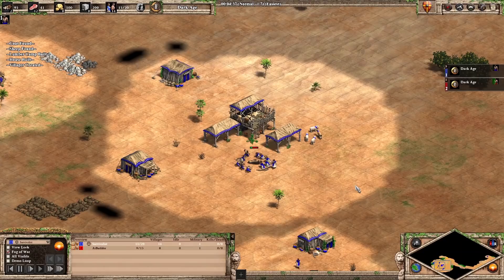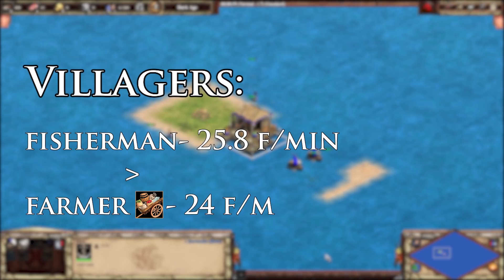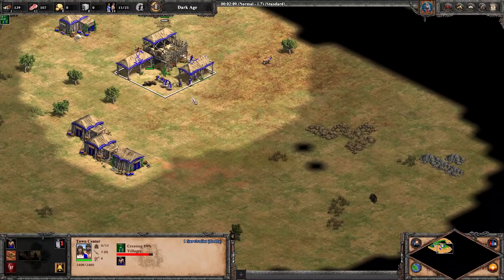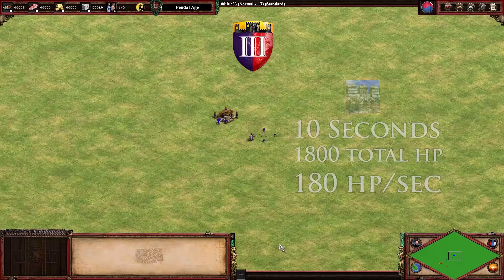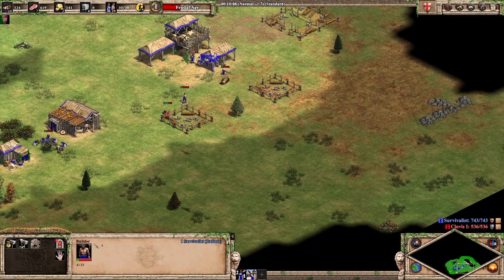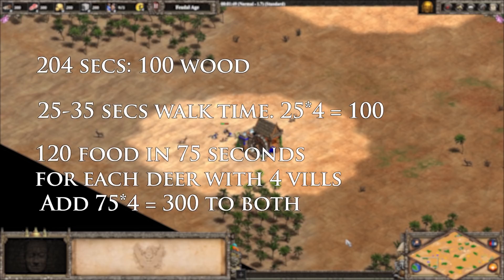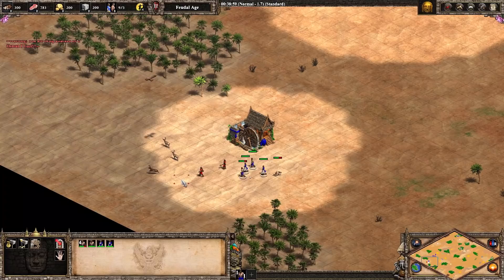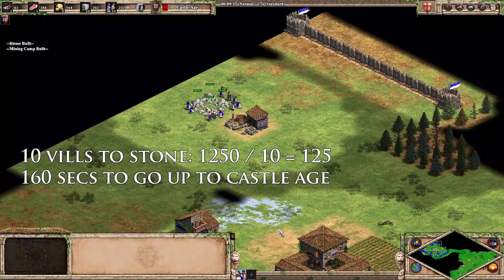10 Tips for Controlling Villagers and the Economy [Age of Empires 2] [ES SUBS]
0:00 - Intro
0:53 - Shift Queuing
2:02 - Fishing Mechanics
3:11 - Food Harvesting Priority
6:16 - Repair or Replace
8:20 - Saving Luring Villagers
9:02 - Dropping Resources in Any Newly Built Resource Drop-off Building
10:53 - Milling vs Long-distance Hunting
14:44 - Denying Farms by Attacking Them
15:24 - When to Collect Stone for a Castle
17:05 - Comparing Buying Food with Farming for it for Early Castle Age Boom